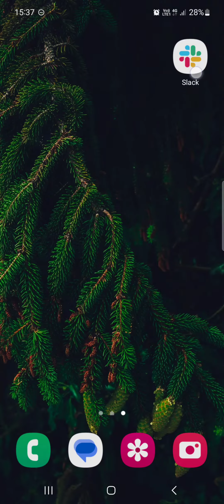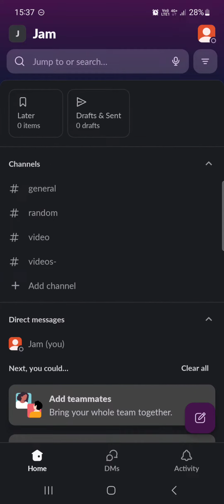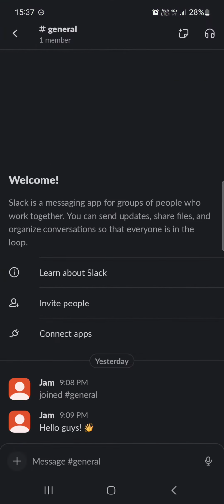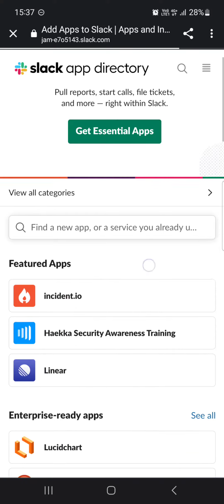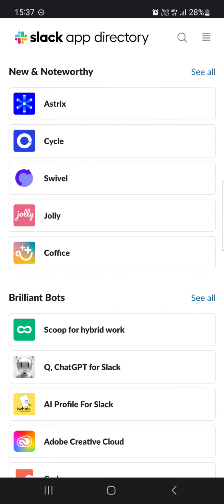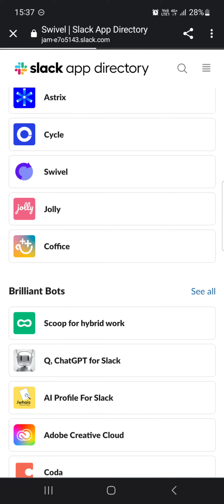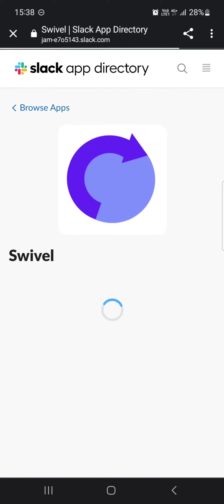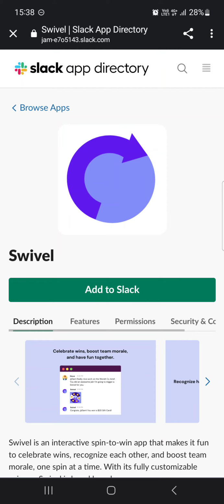How To Add Swivel On Slack?